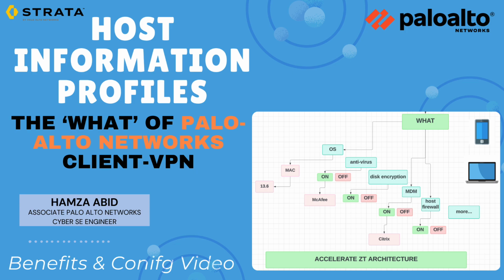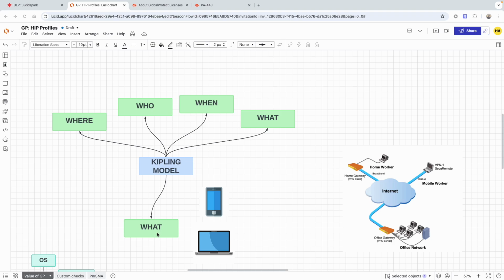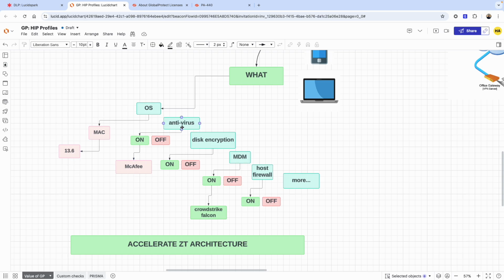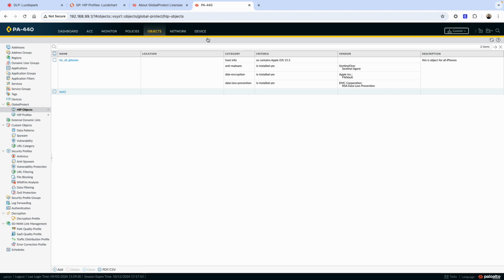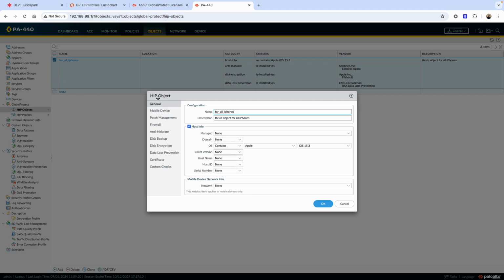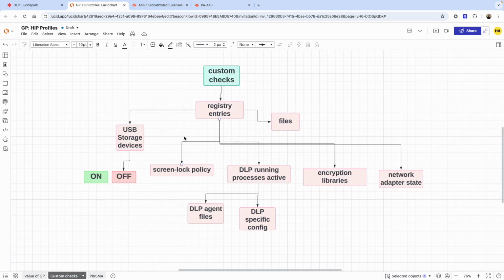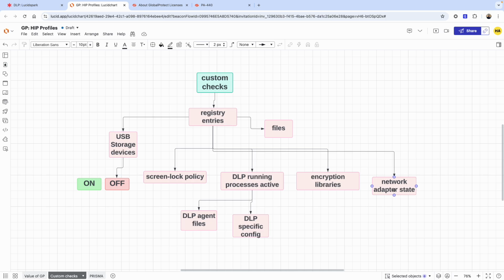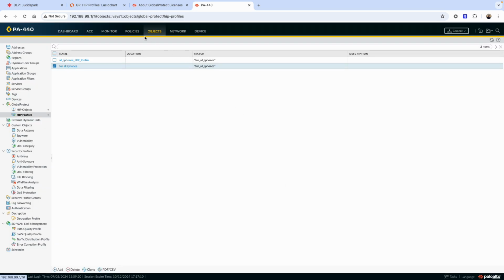What is Host Information Profile in Palo Alto Networks Firewall Global Protect?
Learn about the value of HIP Profiles available in Palo Alto Networks Strata Platform for Network Security. The purpose of this video is to understand the value and benefit you receive from an cybersecurity perspective.
And see the basics of the configuration.